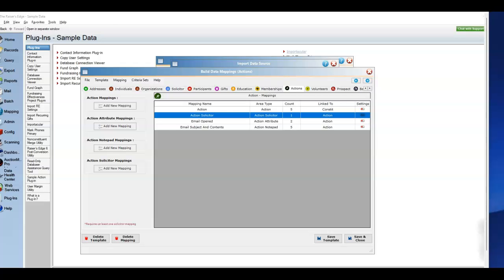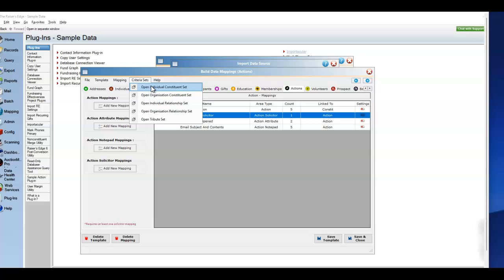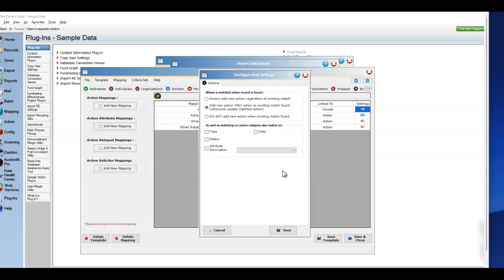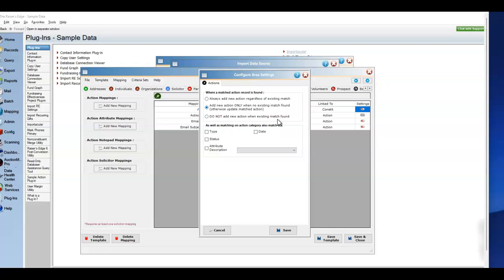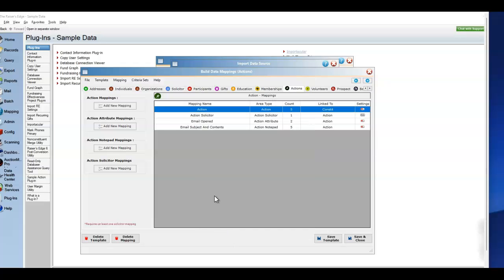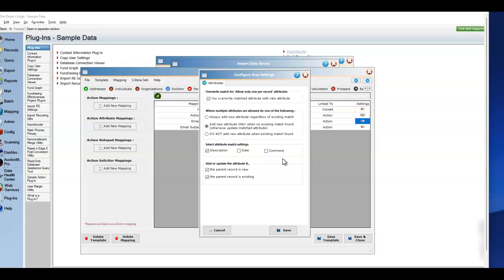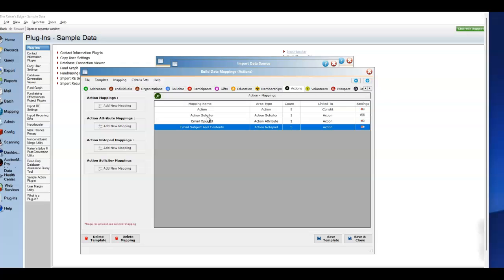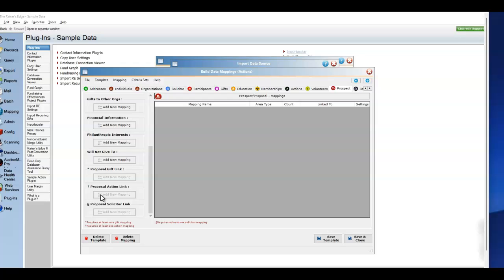Things you can do in the Actions data destination that you can't do in RE Import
Learn more about what you can do with the Actions data destination when importing into the Raiser's Edge.